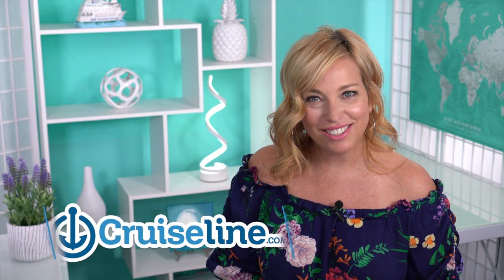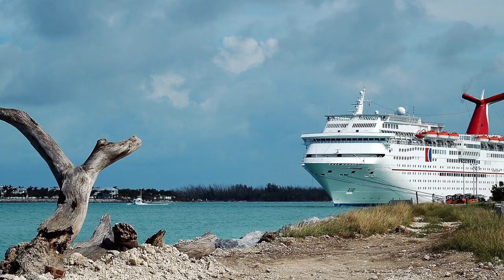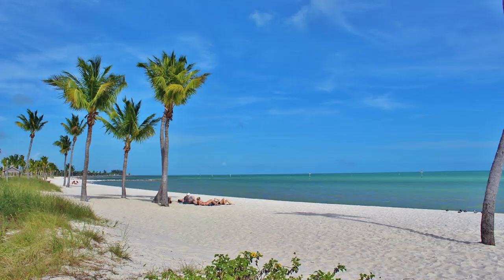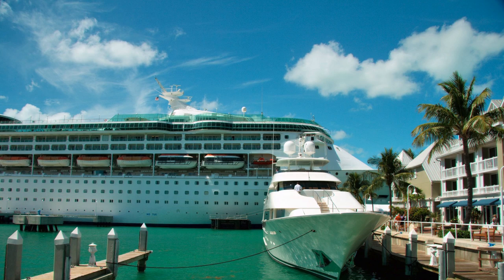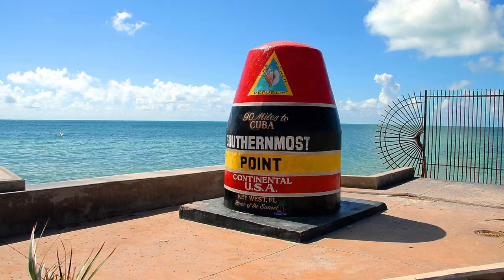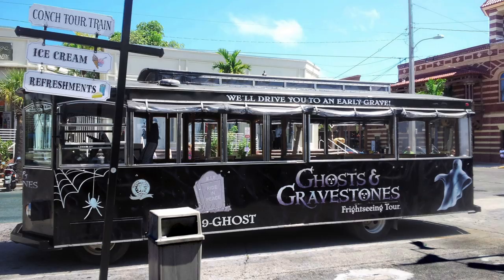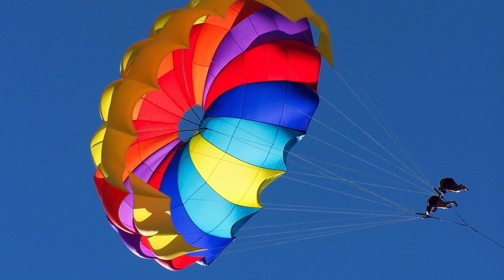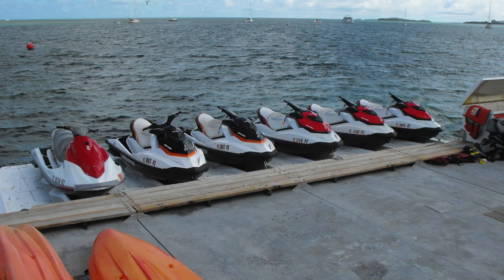Fun Things To Do In Key West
Hey cruisers,
If your cruise has a port call in the Florida Keys, you’re in for a fun-filled adventure. Key West has plenty of activities you won’t want to miss -  from mellow to adventurous and everything in between.  Here are some ways to make the most of your visit in Key West when your ship docks.

The CTTV Academy is here! 20 how-to vids, packing lists and a private Facebook page for students and coaches.